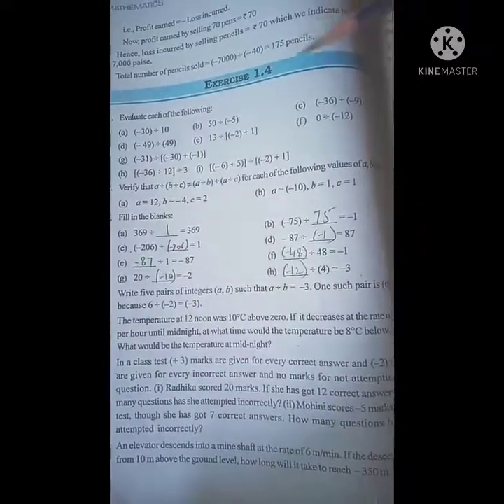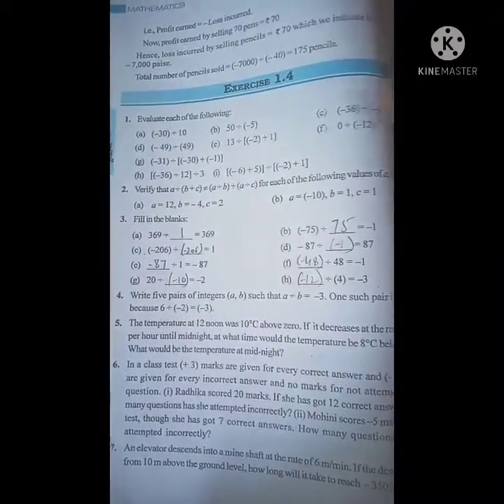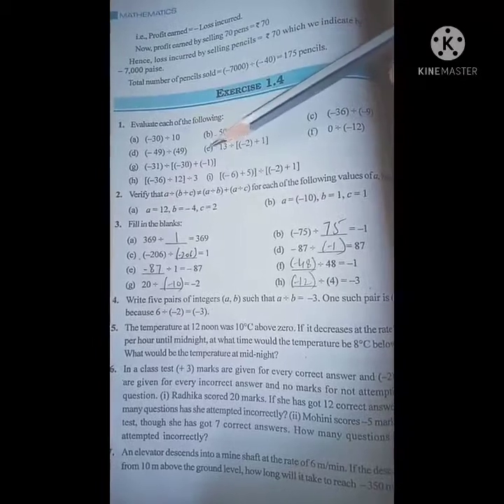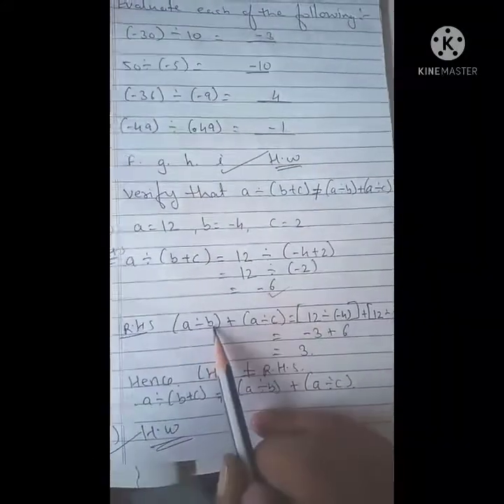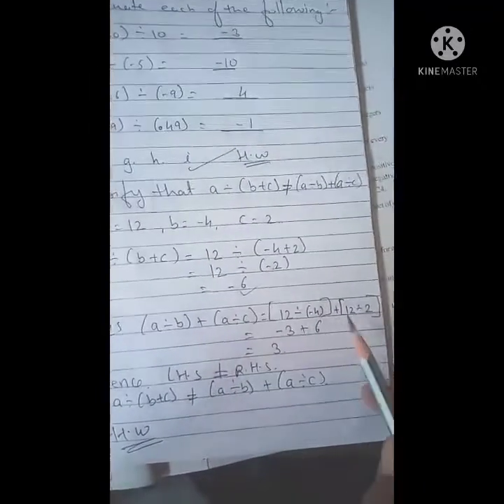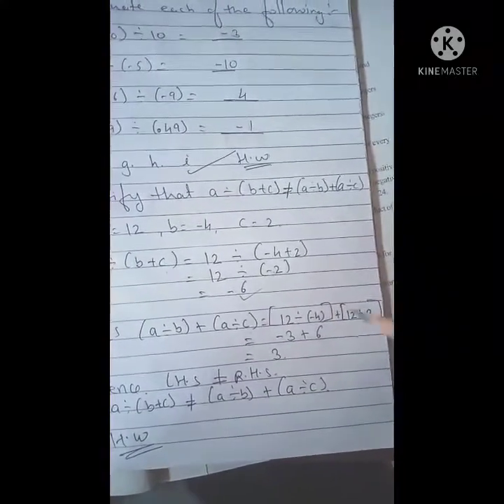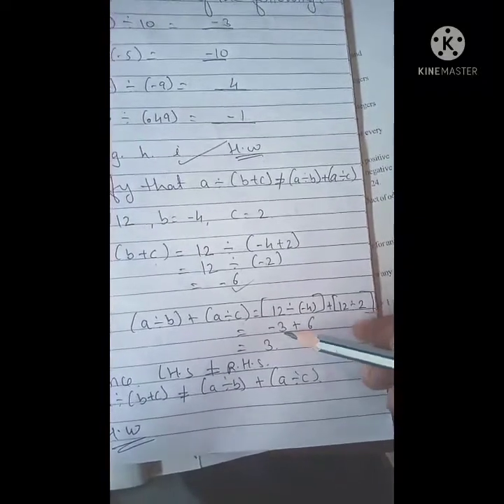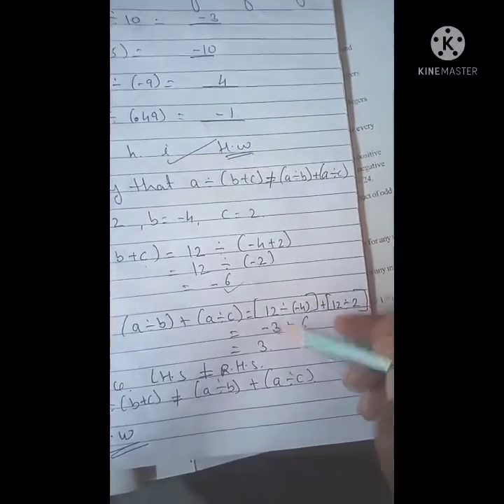|| STD 7 || MATHS || LESSON 1 || EX 1.4 ||